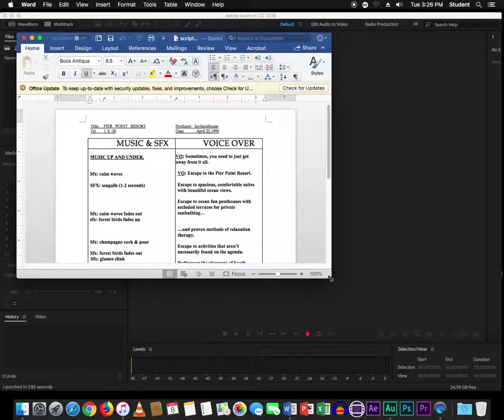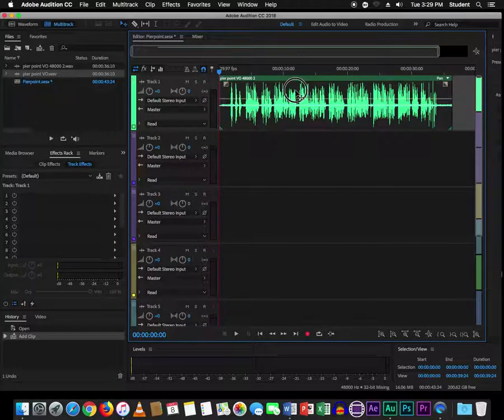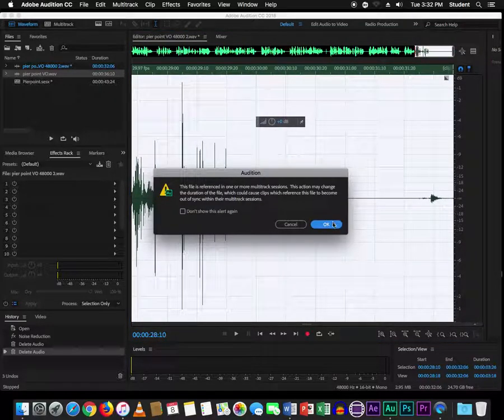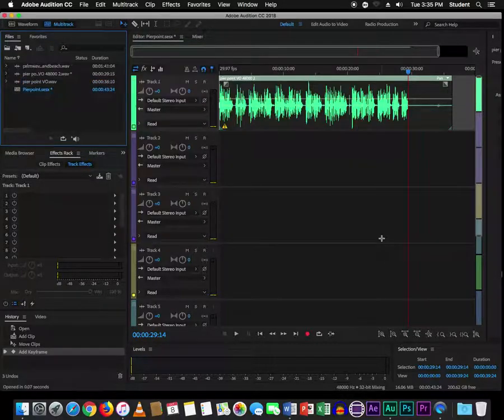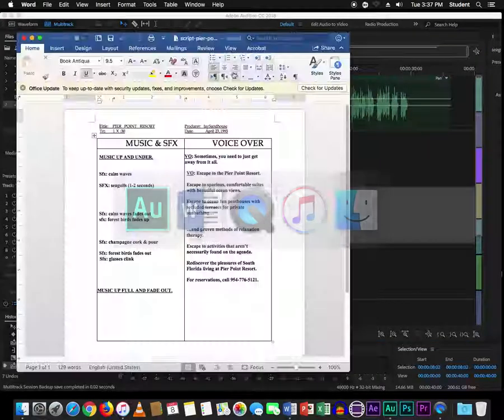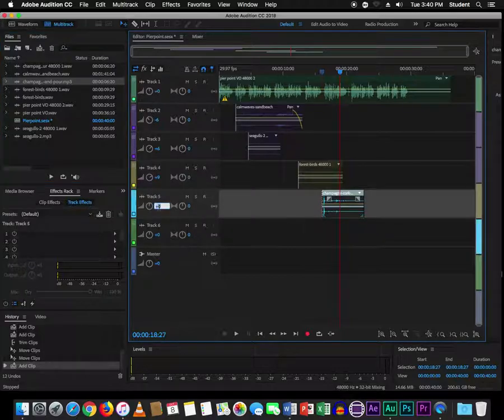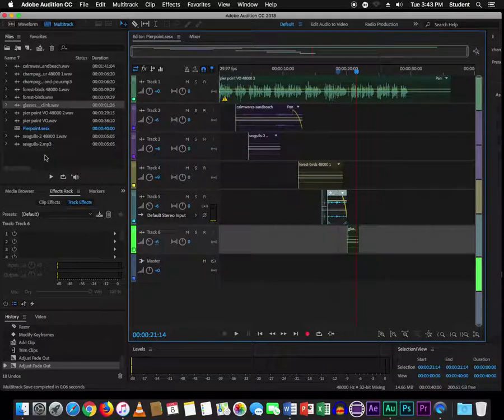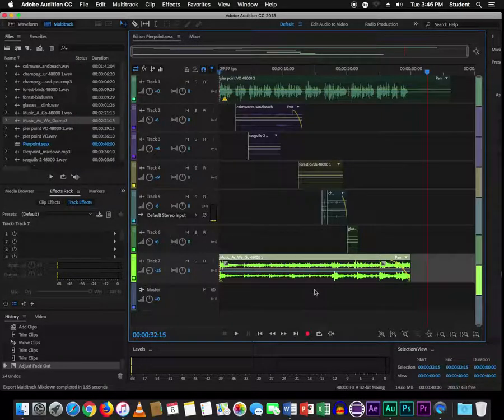PierPoint MAC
How to create the Pierpoint radio commercial using Adobe Audition